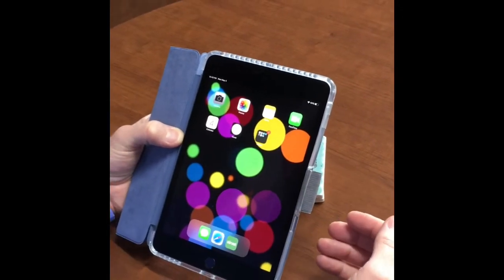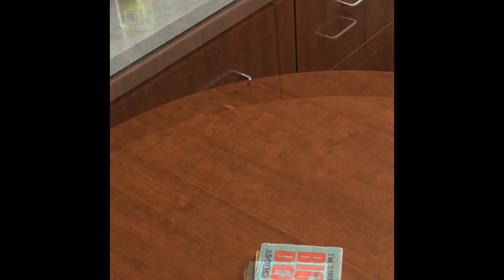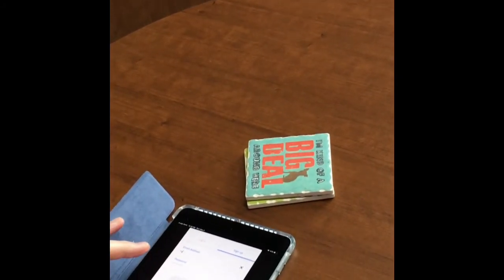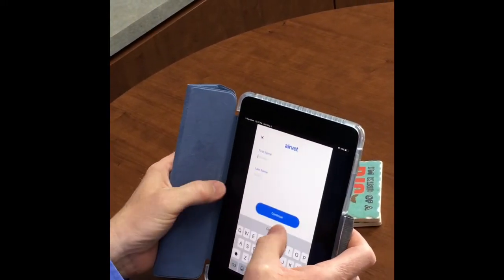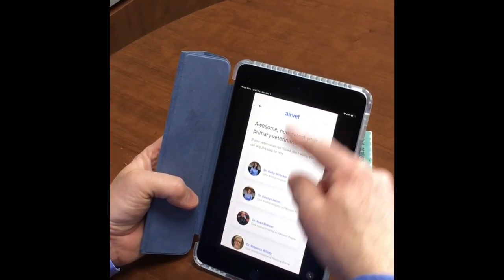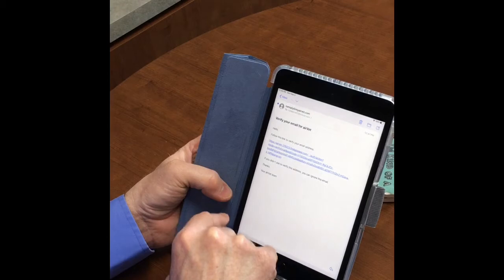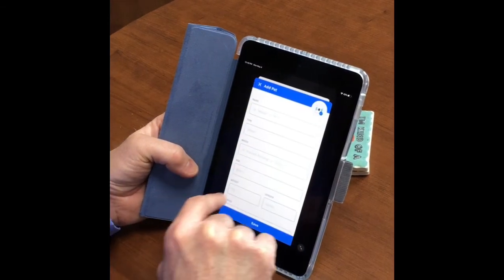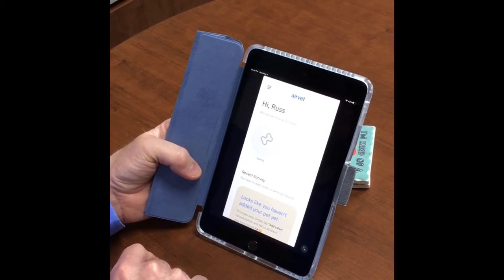AirVet app Install & Setup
This video gives step by step instructions on how to install and set up the Airvet app to your Apple smart phone or tablet. Steps are compatible with Google phones, but may offer different verbiage.